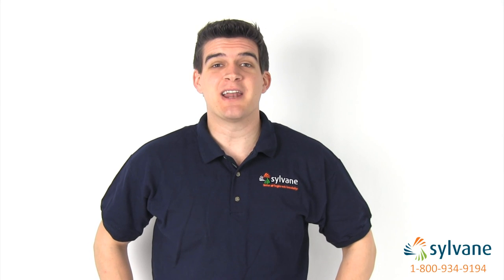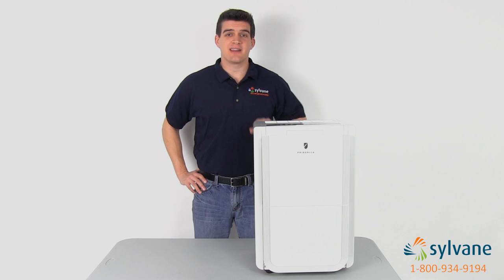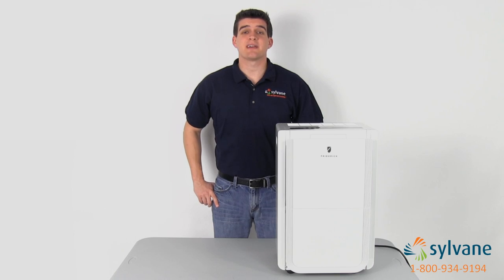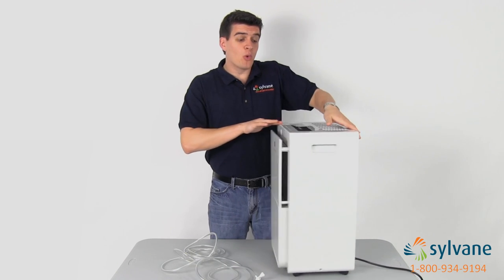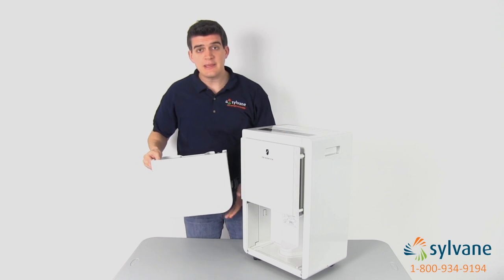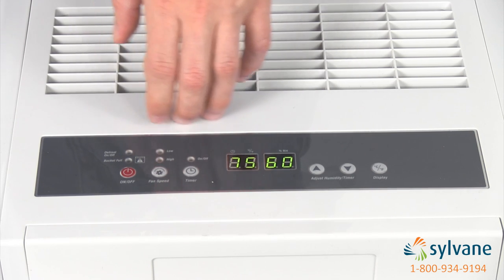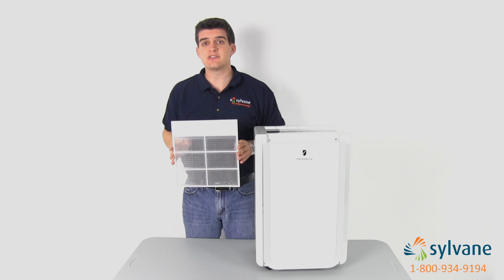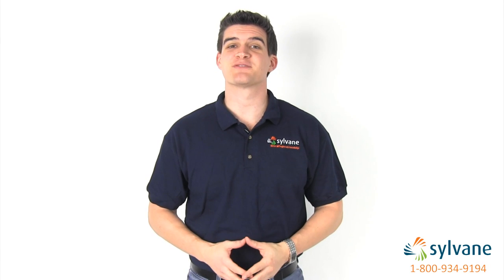Friedrich Dehumidifiers | Sylvane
Friedrich dehumidifiers are sleek, energy-efficient drying solutions for any home or basement. They are available in 50- and 70-pint capacities. Dalton gives you an up-close tour of the Friedrich 70-pint dehumidifier.

Read our BLOG for more tips on creating a healthy indoor living space.